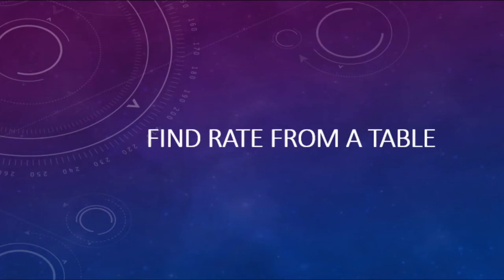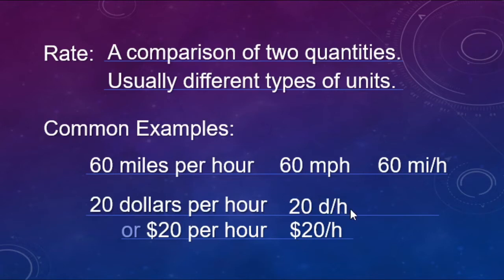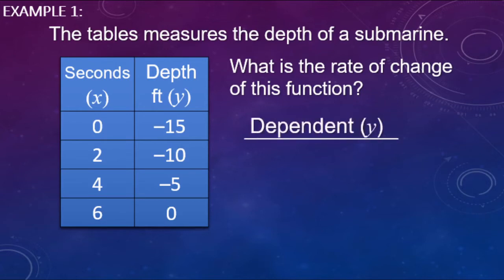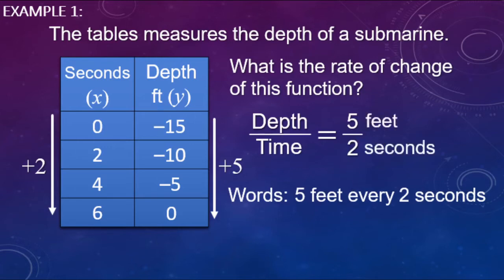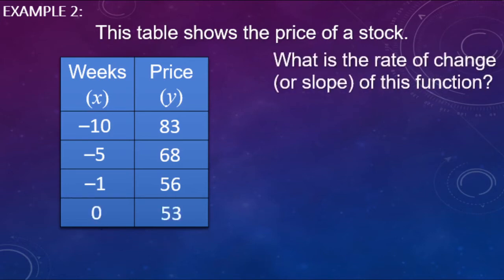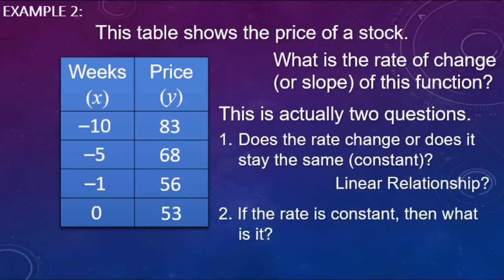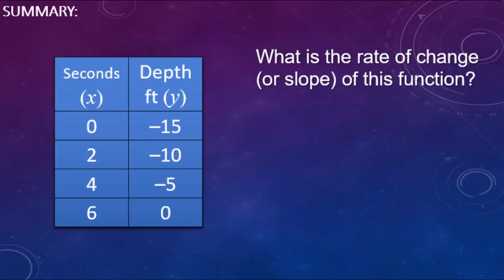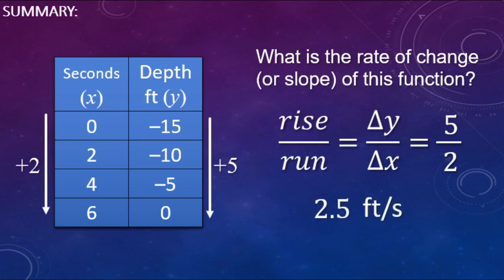Finding Rate of Change (Slope) from a Table | Step-by-Step Tutorial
Learn how to find rate of change (slope) from a table in this complete tutorial! I'll show you how to calculate rise over run, identify if a rate is constant (linear), and find unit rates from table data.

📊 What You'll Learn:
What is rate vs ratio?
Finding rate of change from tables
Calculating slope using rise over run (Δy/Δx)
Determining if a relationship is linear (constant rate)
Converting to unit rates
Reading dependent vs independent variables

🔑 Key Formula: Rate = Change in Y / Change in X = Rise / Run
📝 Examples Covered:

Submarine depth over time (positive rate)
Stock price changes over weeks (negative rate)
Converting rates to unit rates

⏱️ Timestamps:
0:00 - Rate Definition & Examples
1:06 - Example 1: Submarine Depth
3:43 - Example 2: Stock Price Changes
7:01 - Complete Analysis: All Data Points
8:56 - Quick Summary & Review

💡 Pro Tip: Always check if the rate stays constant between ALL pairs of points to verify it's a linear relationship!

Perfect for pre-algebra, Algebra 1, or anyone learning about slope and rate of change!

💬 Questions about finding slope from tables? Ask below!